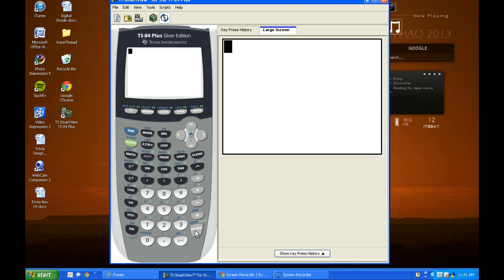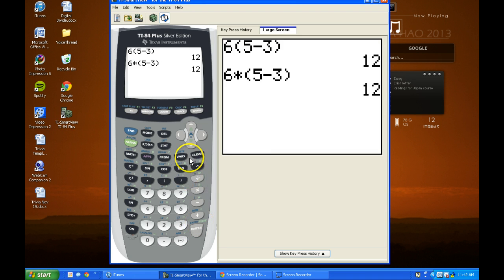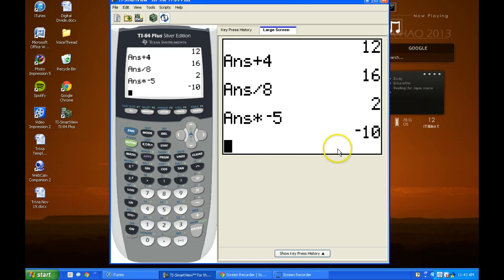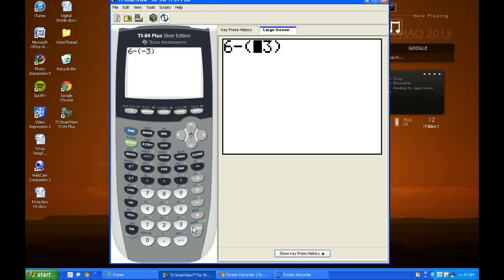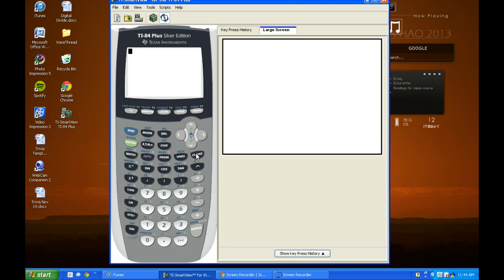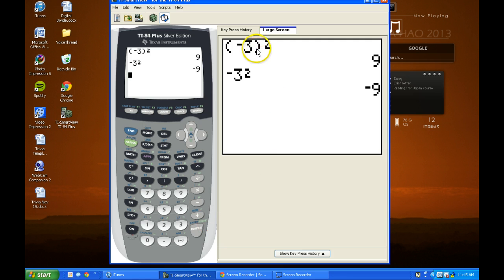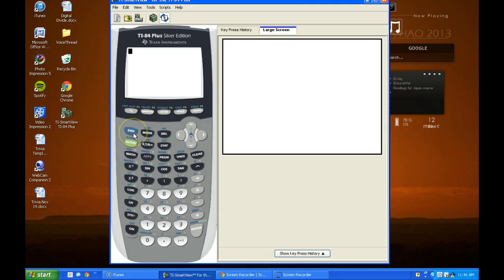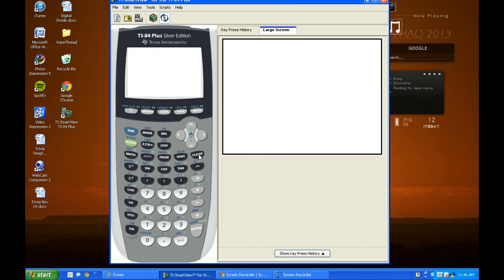Basic Introduction to TI 84